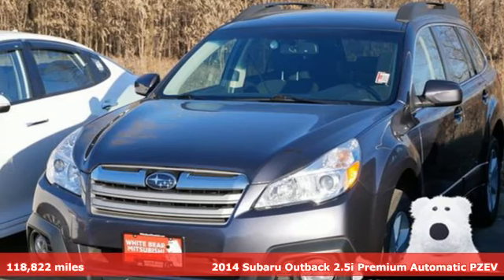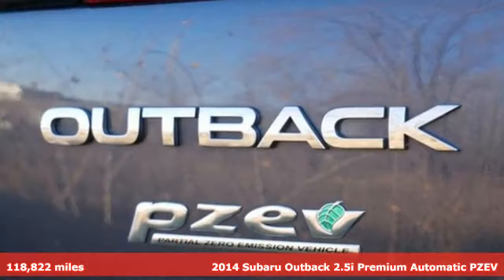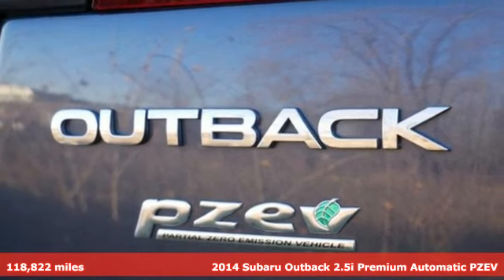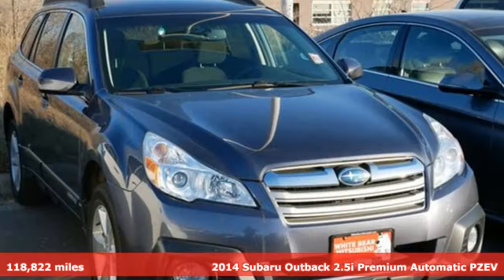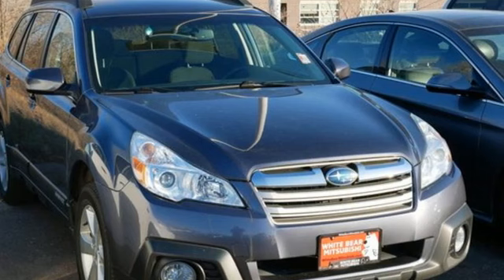Used 2014 Subaru Outback Saint Paul White-Bear-Lake, MN W000678A - SOLD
Year: 2014
Make: Subaru
Model: Outback
Trim: 2.5i Premium
Engine: 2.5L H-4 DOHC, variable valve control, regular unleaded, engine with 173HP
Transmission: CVT Transmission
Color: Carbide Gray Metallic
Interior: Black
Mileage: 118822
Stock #: W000678A
VIN: 4S4BRBCC3E3310189
Fresh Inventory! Act fast and take the opportunity to be the first to test drive this vehicle. It could be our numerous 5-star reviews on Google or our transparent, best price first pricing promise. Maybe it's the fact that most of our vehicles qualify for a seven-day return policy or 30 day exchange or that our salespeople are not paid on commission. Come see why people love buying cars at White Bear Mitsubishi!

Address:
3400 Highway 61 North